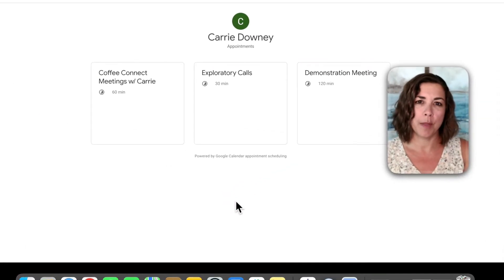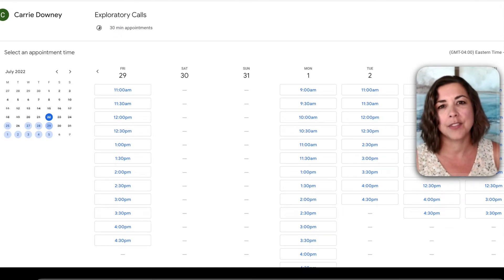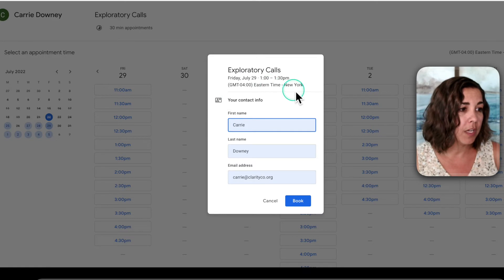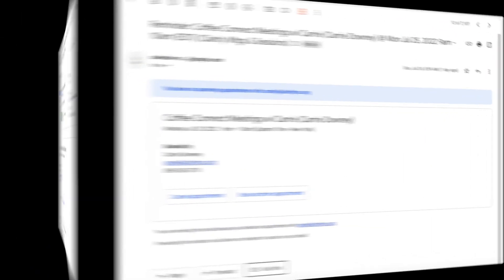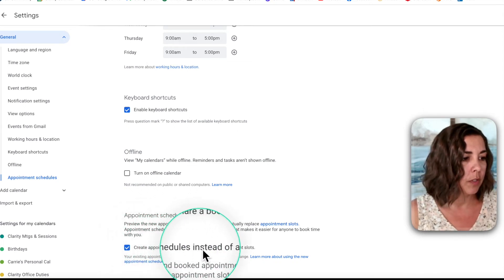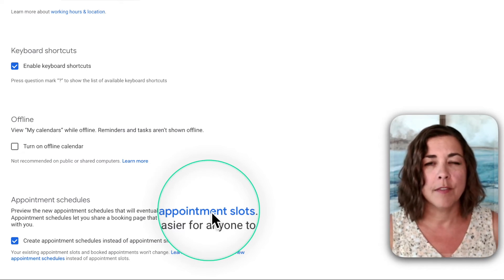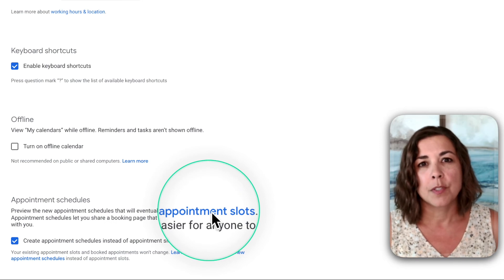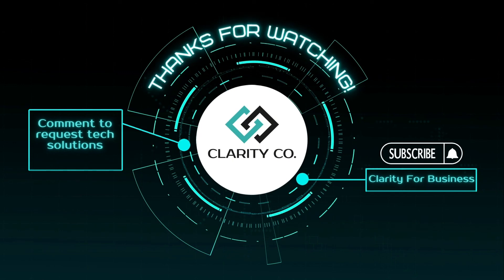Appointment Scheduler Feature in Google Workspace (Part 1)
Do you use an appointment scheduler link to book appointments with colleagues, clients, customers?  If not, you are missing out!  There are some great options on the market but before you add on another product subscription check out the feature that's built into your Google Workspace Standard or Plus account.  The Business Starter plan does not offer this feature (as of Jan 2023).

If you want to send people a link that allows them to find a day/time on your schedule in order to cut out all of the back and forth communication to match up availability then be sure to watch this video.

This introduction to Google Workspace's Appointment Scheduler will give you an inside view of what your link will look like, how recipients will use it to find an appointment time.  It also allows you to see the appointment confirmation and appointment reminder emails that are auto generated from the  system.

Learn how to turn this feature on in your account with this video.  But to learn more about the set up check out Part 2

If you want to learn more about Google Workspace products or other CRM, Project Management and Team Collaboration technology solutions on the market, go to Clarity Co. and schedule a consultation appointment.